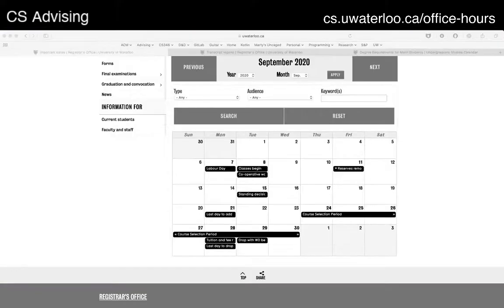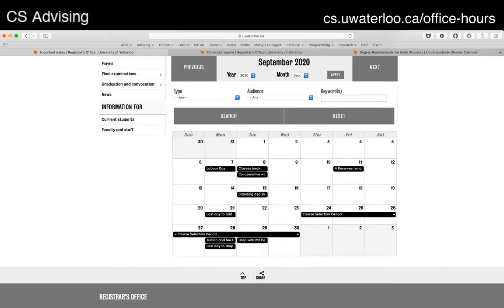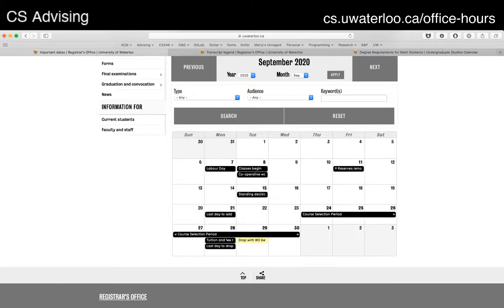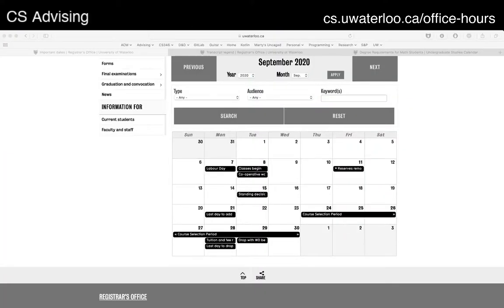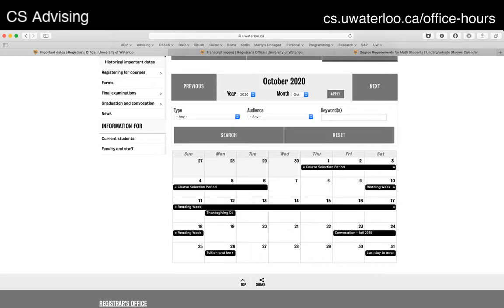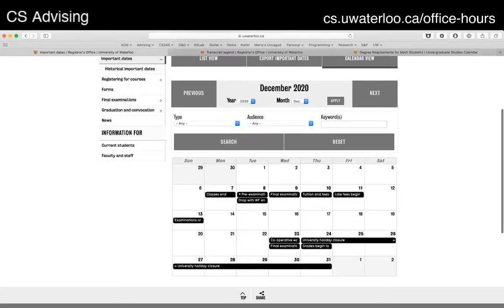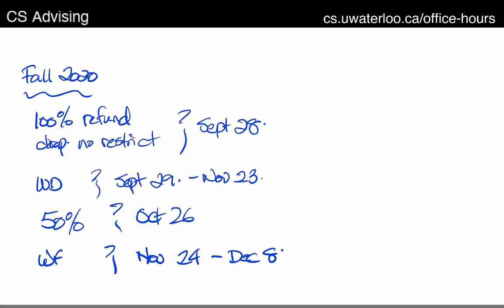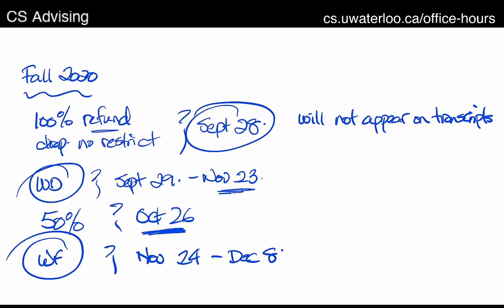When should I drop a course?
Dropping a course is easy, right? Yes, but timing is critical and might have surprising consequences to your academics and your wallet.

In this video, we discuss the following:
· Drop deadlines and tuition refund
· What WD (withdraw) and WF (withdraw and failed) mean on your transcript and your academics
· What DNW (did not write) means on your transcript

0:00 Important dates
1:57 Getting a 100% refund2:35 What is a WD
4:04 Getting a 50% refund
4:44 Receiving no refund
5:18 What is a WF
6:02 What is a DNW
6:42 Review